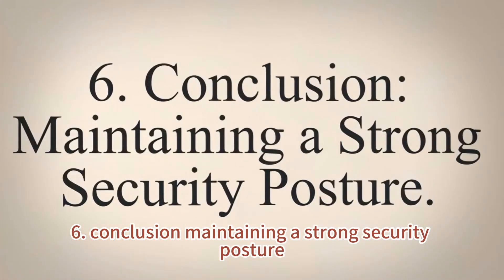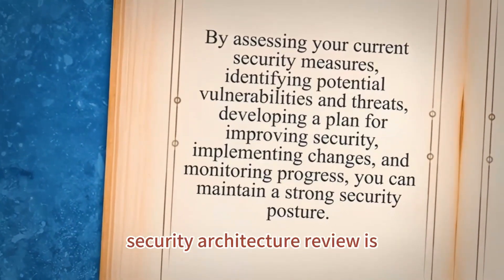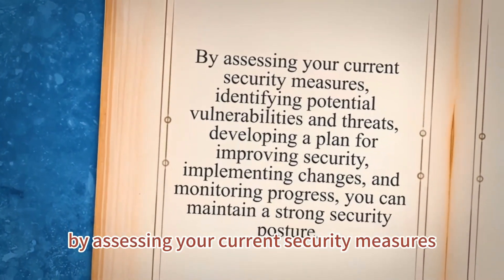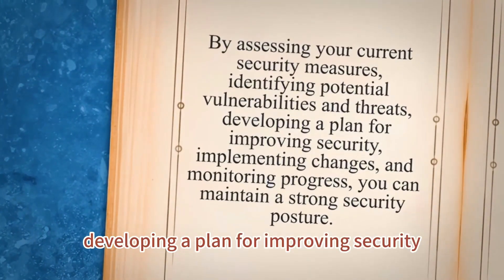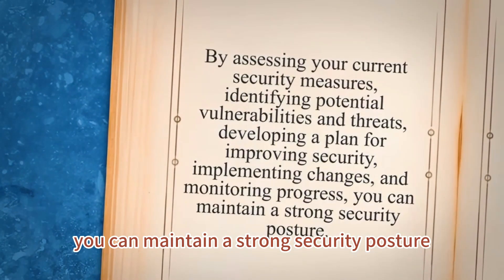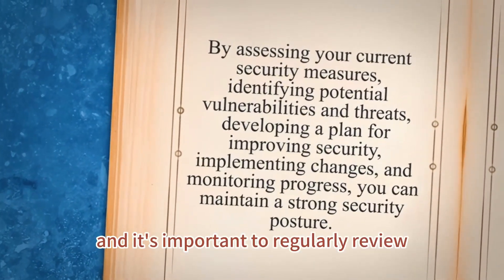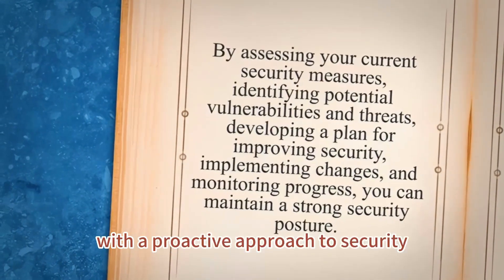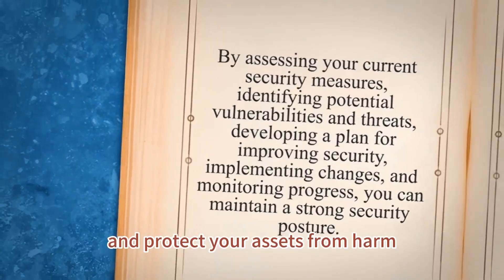A Step-by-Step Guide to Conducting a Comprehensive Cybersecurity Architecture Review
In today's digital landscape, securing your systems is more important than ever. A comprehensive security architecture review can help identify potential vulnerabilities and threats, assess current security measures, and develop a plan for improving overall security. In this guide, we'll walk you through the steps of executing a successful security architecture review, from assessing your current security measures to implementing changes and monitoring progress. By following these steps, you can maintain a strong security posture and protect your systems from potential cyber attacks.

💖Chapters:
0:00 Intro
0:06 1. Introduction: Why a comprehensive security architecture review is necessary
0:59 2. Assessing Your Current Security Measures
2:45 3. Identifying Potential Vulnerabilities and Threats
4:12 4. Developing a Plan for Improving Security
5:32 5. Implementing Changes and Monitoring Progress
6:35 6. Conclusion: Maintaining a Strong Security Posture
7:42 Outro